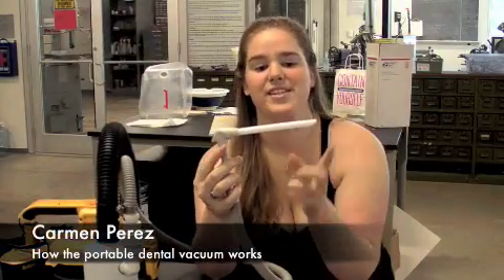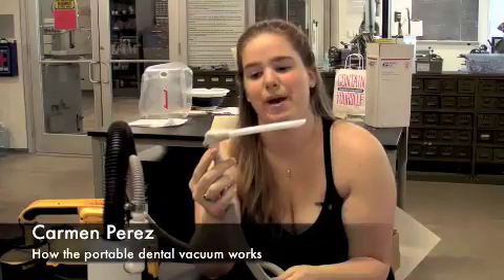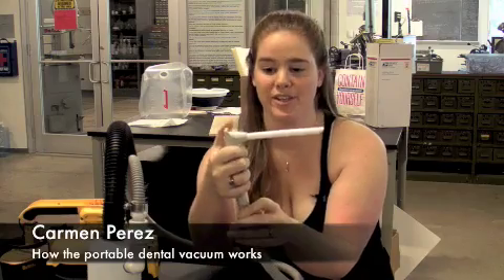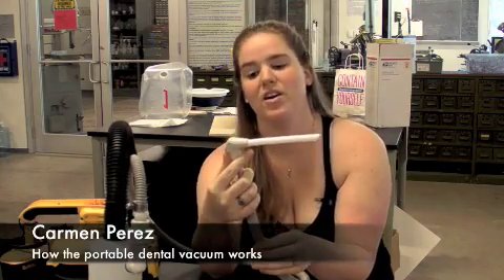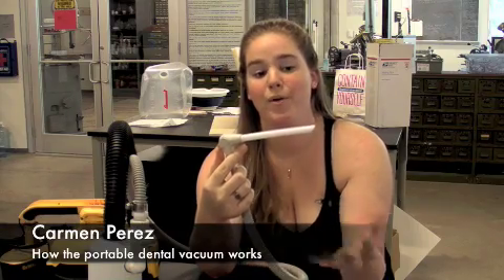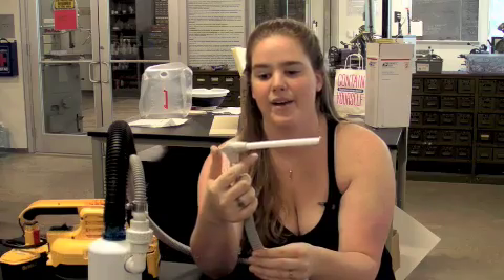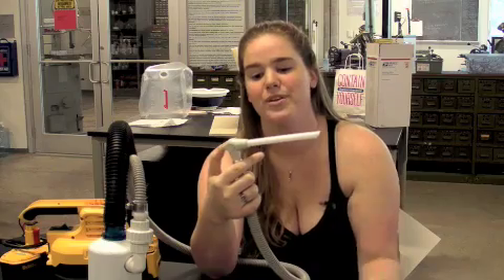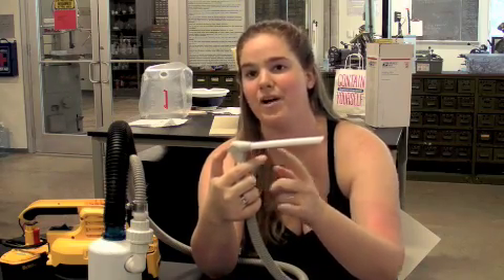Team Pearly Whites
Texas dentists to test Rice students' portable suction device
Five Rice seniors have created a portable dental suction device, an inexpensive, battery-powered version of the vacuum system commonly used in dentists' offices to remove blood and saliva from a patient's mouth.